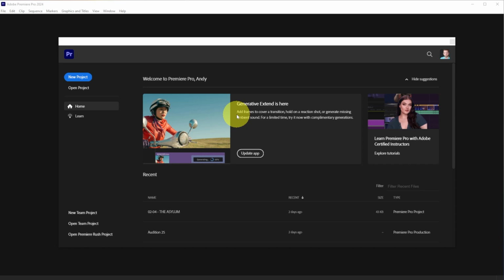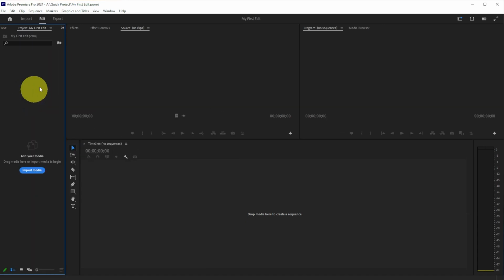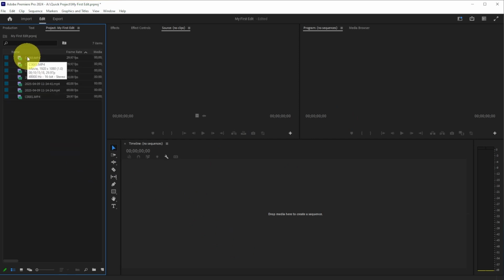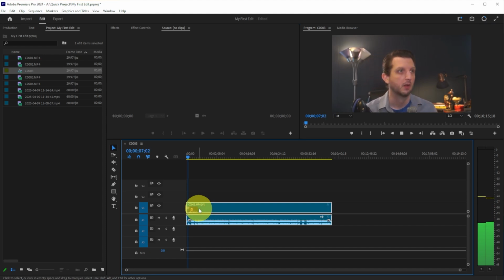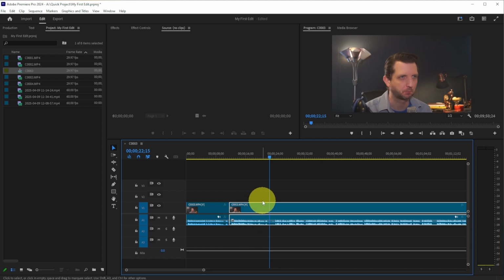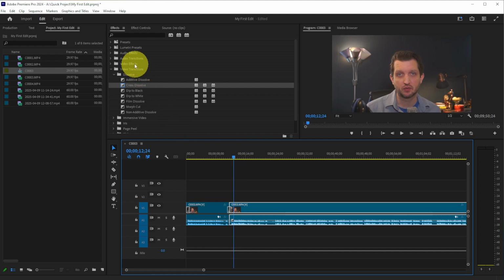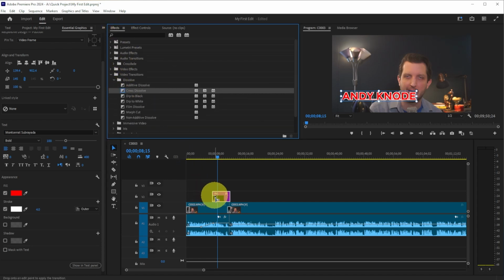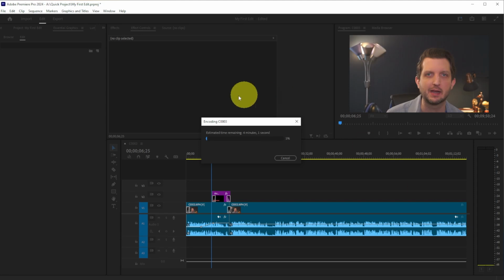Learn Adobe Premiere Pro in 8 minutes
I go step by step to show how I start editing in Adobe Premiere in under 8 minutes, even if you've never edited before. I walk through how to set up your first project, import media, create a sequence, make cuts, and apply transitions. I also show how to adjust audio, add titles, and export your final video. If you're just getting into Premiere and want a simple, clear way to learn fast, this walkthrough is made for you.